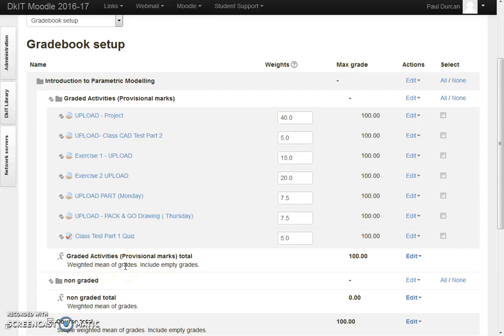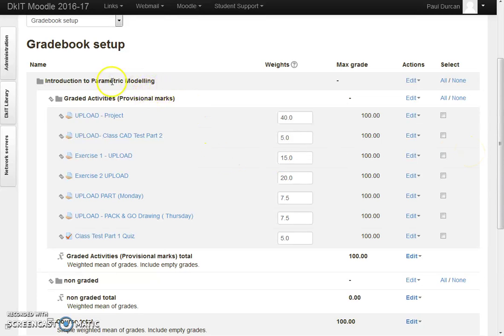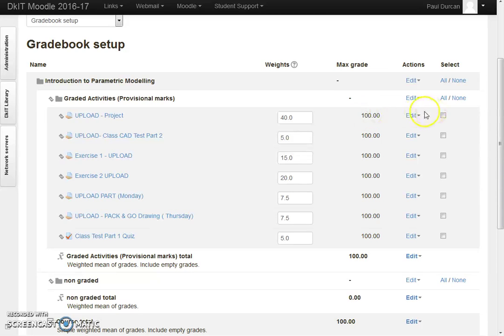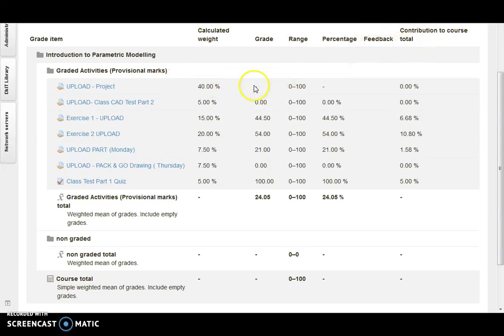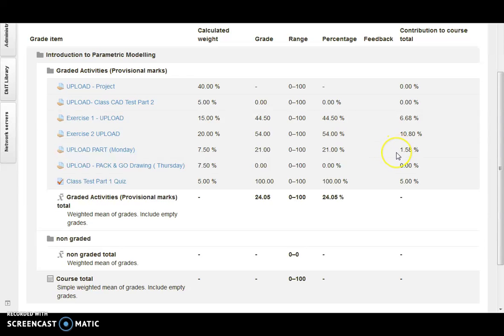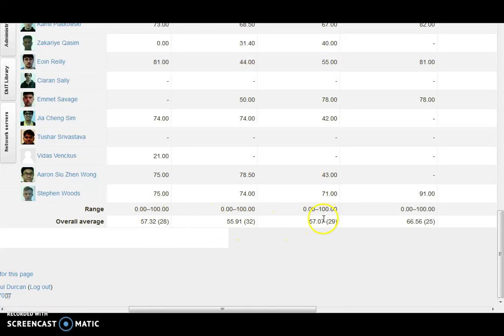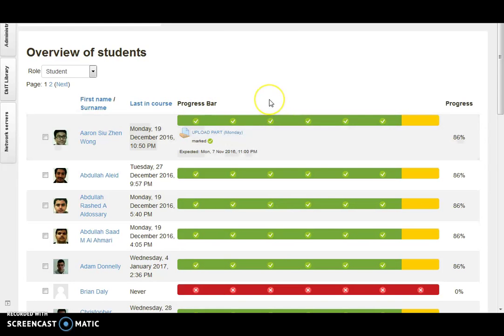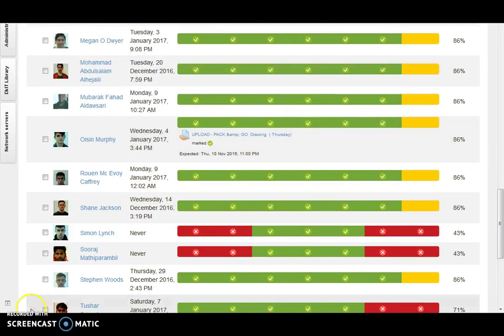TEL Grade Book